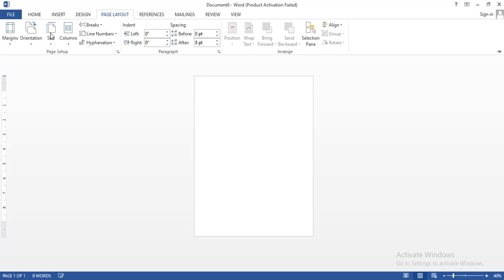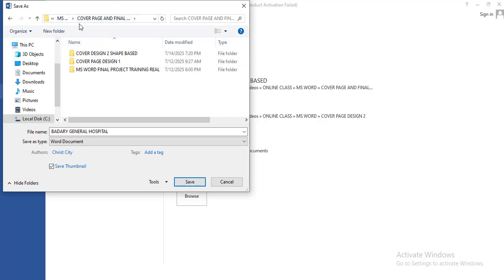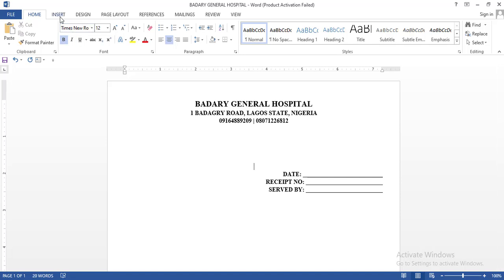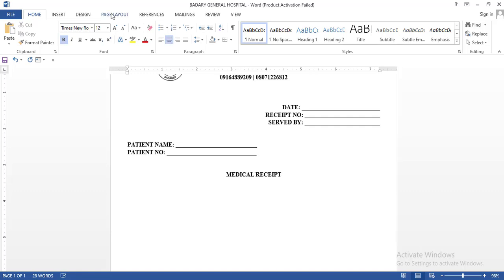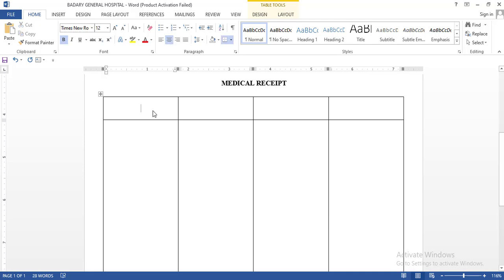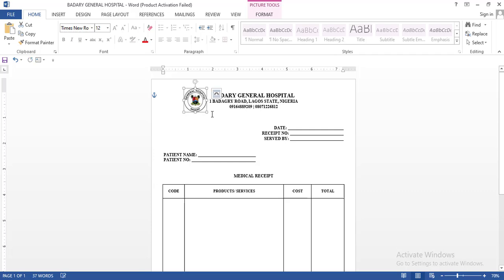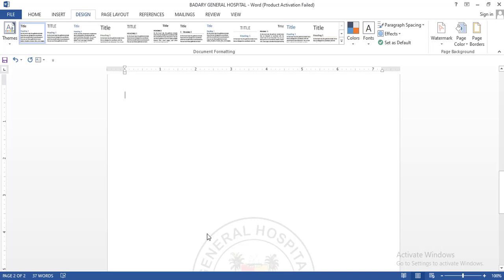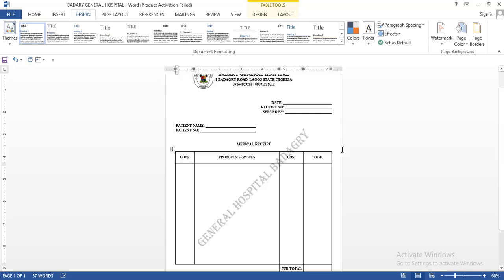MS Word Tutorial: Design a Professional Medical Report + Watermark Guide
Learn How to Create and Design a Professional Medical Report Using MS Word!

In this video, I’ll show you step-by-step how to design a medical report in Microsoft Word, including how to format the layout, organize patient details, and insert a watermark for branding or confidentiality. Perfect for students, medical offices, and document designers who want to make their reports look professional.

💡 What You’ll Learn:
✅ How to create a clean medical report format
✅ Page layout setup (margins, headers, and footers)
✅ How to add and customize a watermark
✅ Tips for professional document design in MS Word

🖥️ Software Used: Microsoft Word (Any Version – 2016, 2019, 2021, 365)

📌 Don’t Forget:
👍 Like this video if it helped you
💬 Comment if you want the editable report template